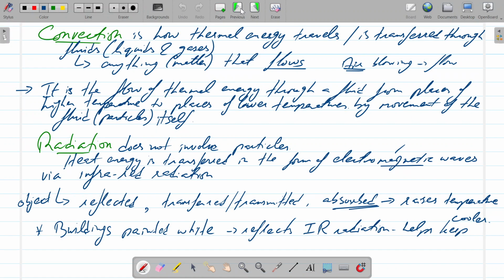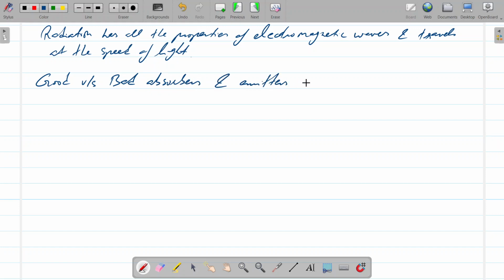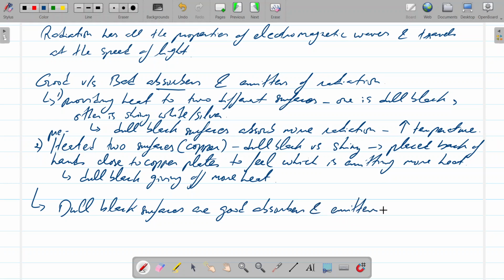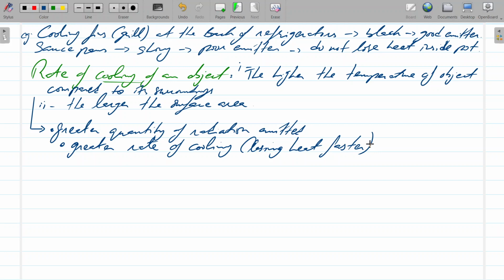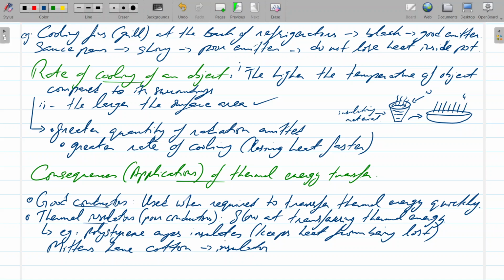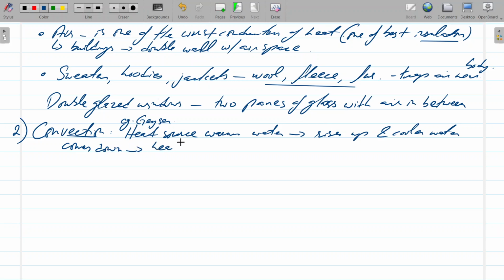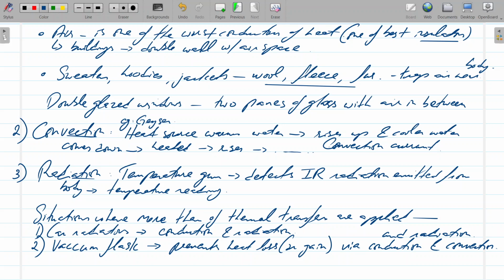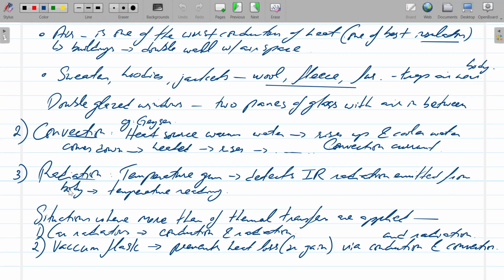Physics - IGCSE/ O Level - Session 2025-26 - Class # 18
Topic:
Radiation,
Consequence/ Applications of thermal energy transfer.